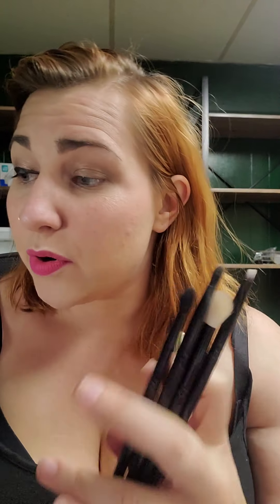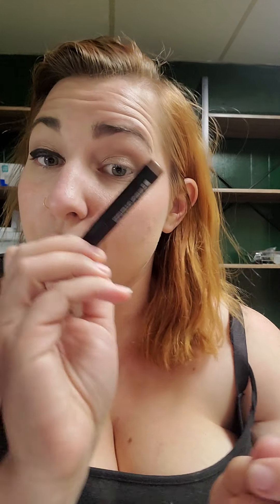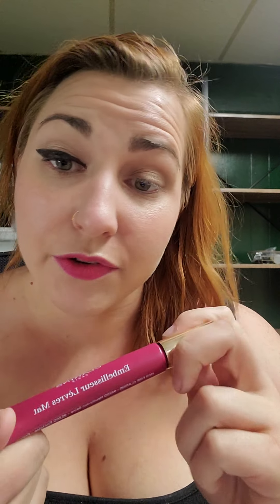August BoxyCharm Review--Missing minutes and summary.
Reviewing my August BoxyCharm subscription box products.

First video I posted cut off the last 5 minutes. Loved the Clarins color and formula. Would buy! Personally feel like the color was not fitting to the box theme, similar to the Rockins eyeliner but loved the lip product.

Products Reviewed:

Glamglow MoisturetripTM Omega-Rich Face Moisturizer MSRP $54.00
Trestique Summer Glow + Go Set MSRP $42.00
Clarins Velvet Lip Perfector MSRP $26.00
Morphe Eye Got This Brush Set MSRP $12.00
Rockins Cosmetics Big Fat Liner MSRP $25.00